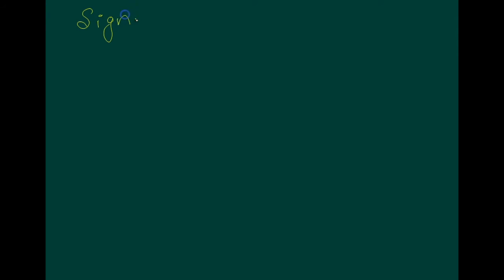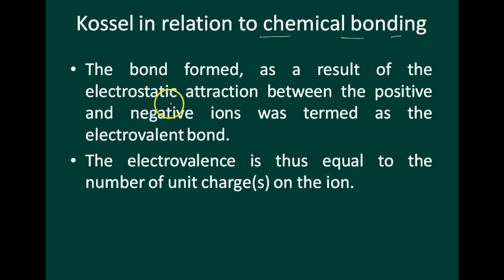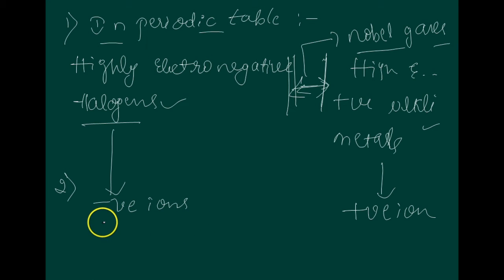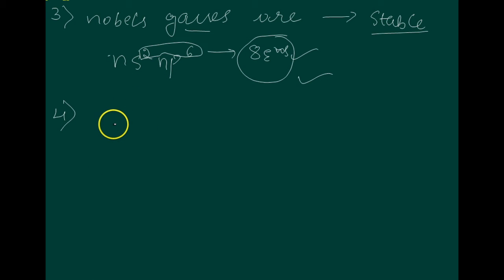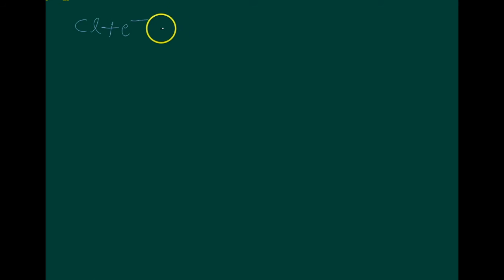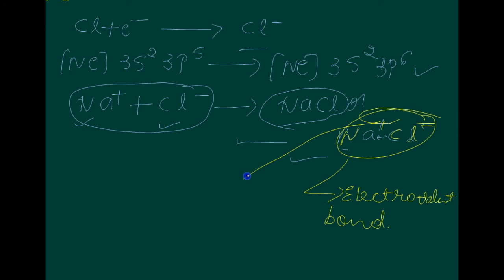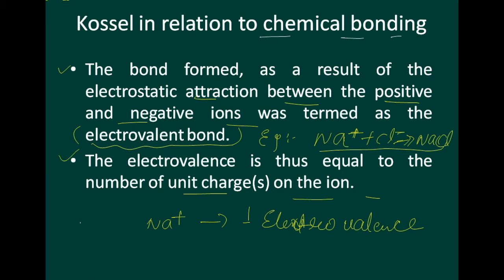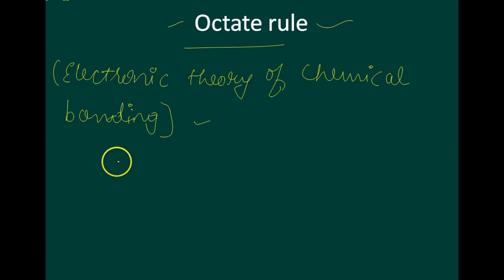Chemistry Class 11 Chapter 4 Part 2|CHEMICAL BONDING AND MOLECULAR STRUCTURE